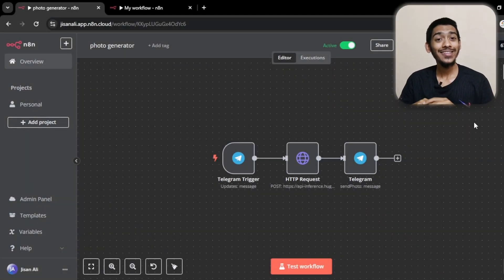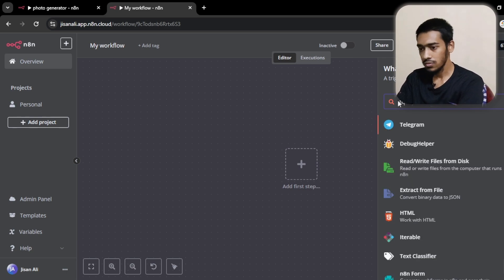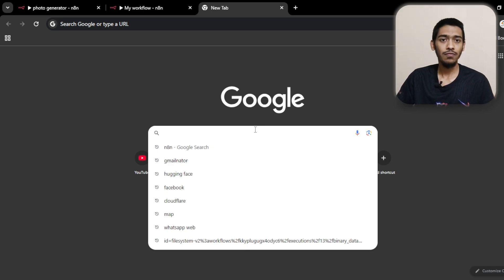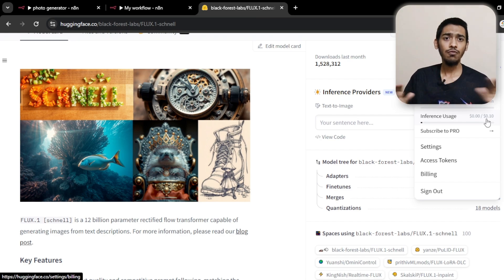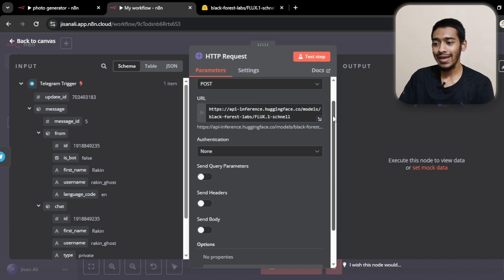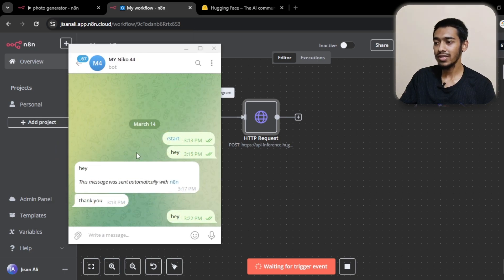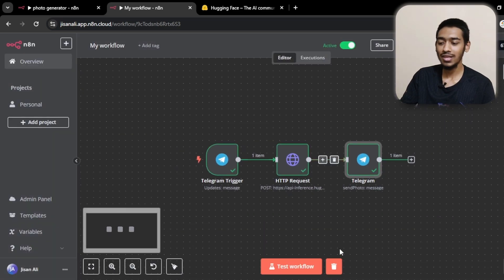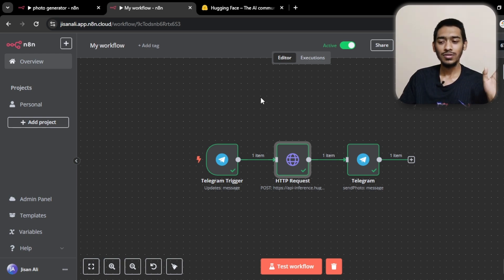I made my own Telegram Image Generator with N8N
How I Built My Own Telegram Image Generator with n8n – No Code!

Want to generate AI-powered images directly from Telegram? In this tutorial, I’ll show you how to build a Telegram Image Generator using n8n—completely FREE and without coding!

🔹 What You’ll Learn:
✅ Set up an AI-powered image generator inside Telegram
✅ Automate image creation with n8n workflows
✅ Connect AI models like Stable Diffusion or DALL·E with Telegram
✅ Build a chatbot that generates images on command

💡 Whether you're a developer, marketer, or automation enthusiast, this tutorial will help you create a powerful AI image generator inside Telegram with ease!

🔥 Watch now & start generating AI images in Telegram! 🔥

TimeStamps:
0:00:03 - Intro: Text-to-image generator using Telegram.

0:00:21 - Demo: Generating an image with a prompt.

0:01:25 - Free service limitations explained.

0:01:46 - Starting the setup process.

0:03:06 - Using Hugging Face API for image generation.

0:04:29 - Selecting the Flux model.

0:06:12 - Setting up API URL and credentials.

0:09:24 - Testing the workflow with a new prompt.

0:09:59 - Viewing the generated image.

0:12:50 - Closing remarks and call to action.